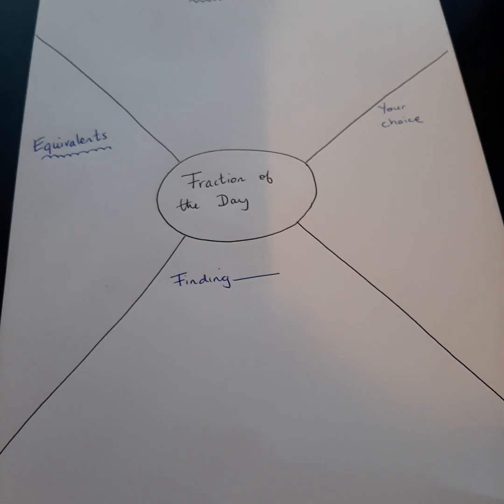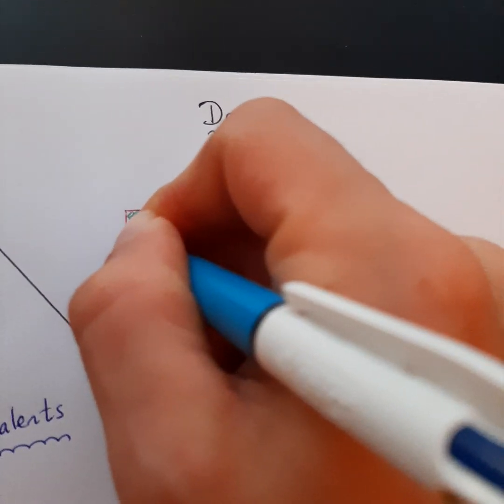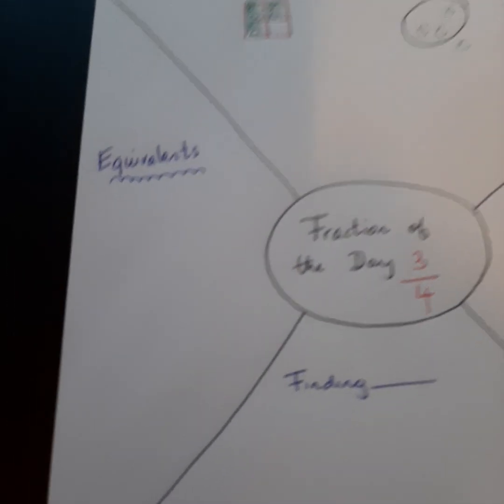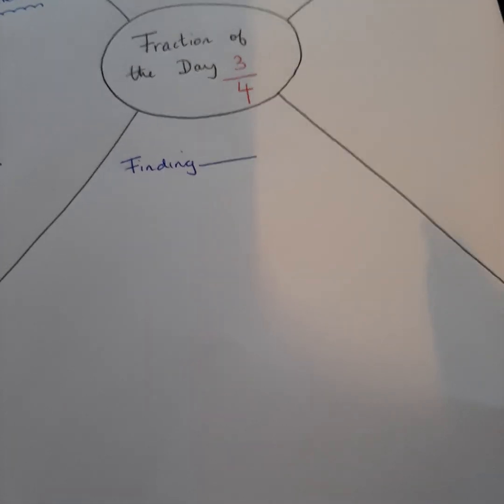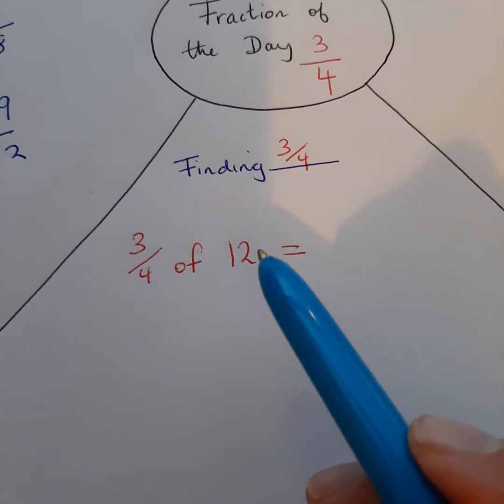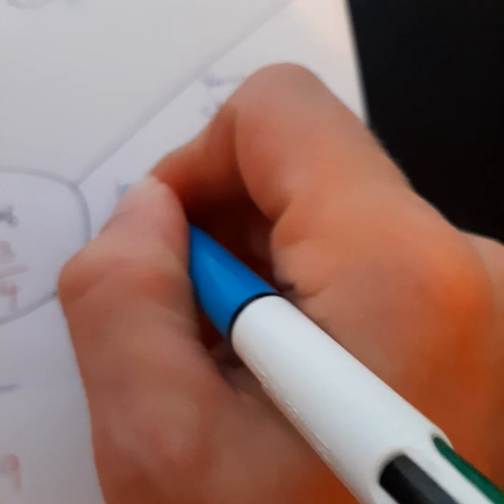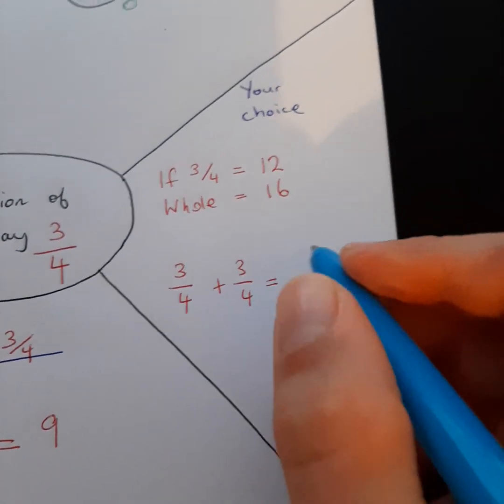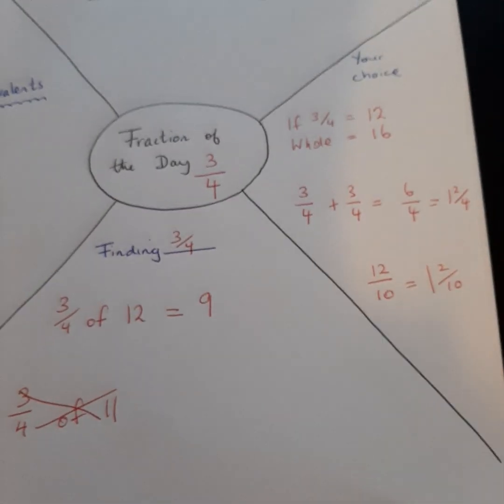Fraction of the Day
Pick a different fraction each day for this exercise :)